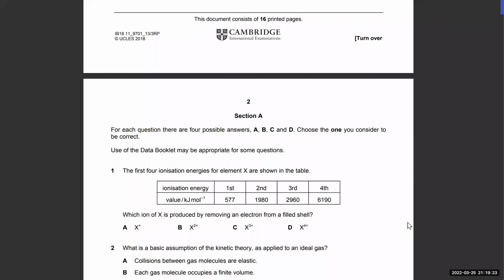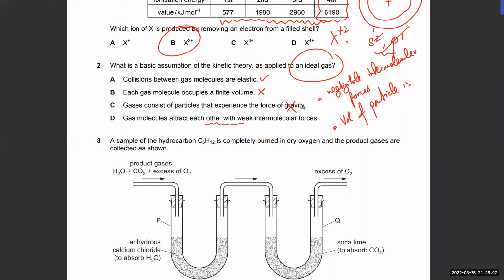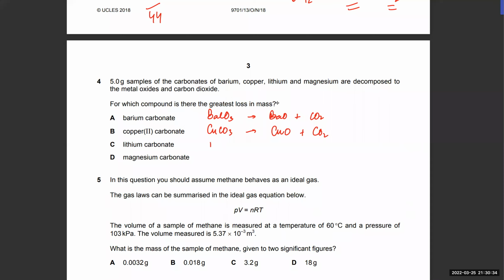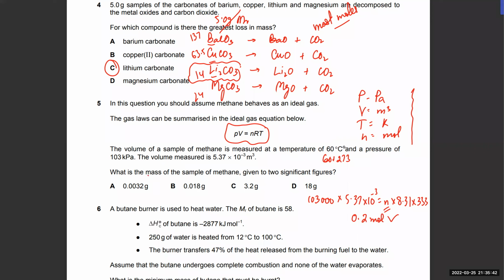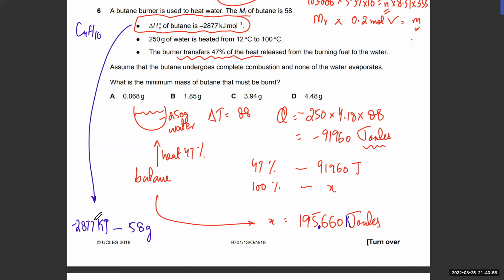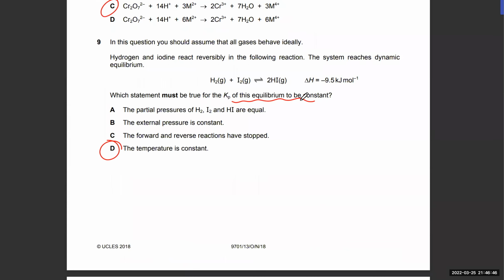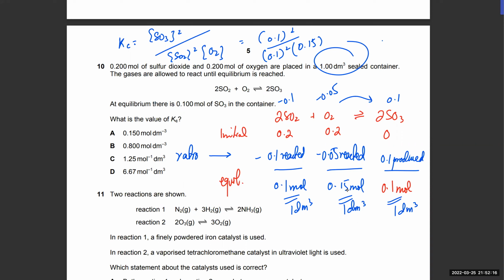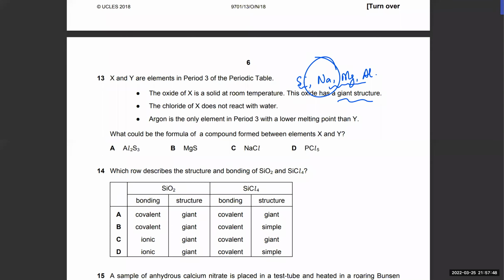25 March 2022 - AS Chemistry - Past Papers Solved - Past Papers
25 March 2022 - AS Chemistry - Past Papers Solved - Past Papers